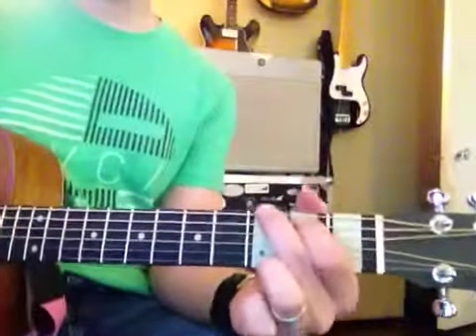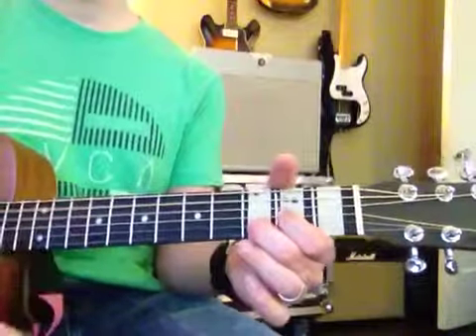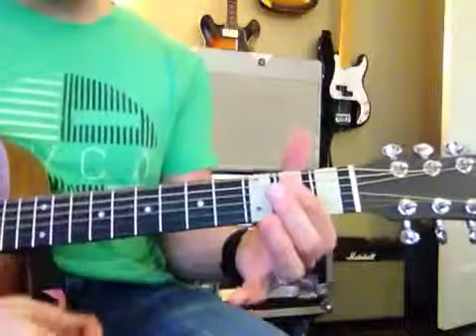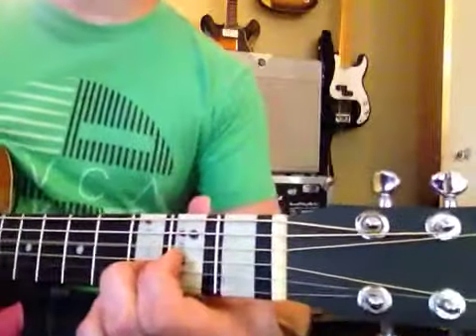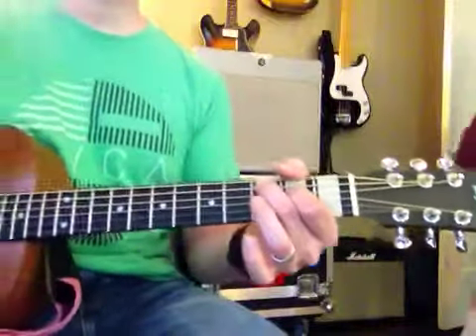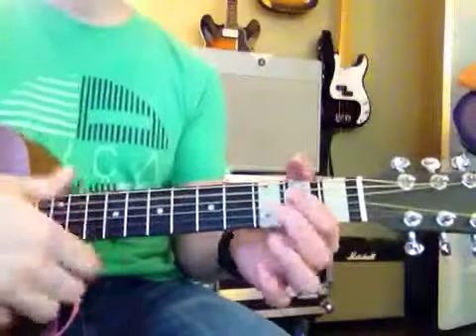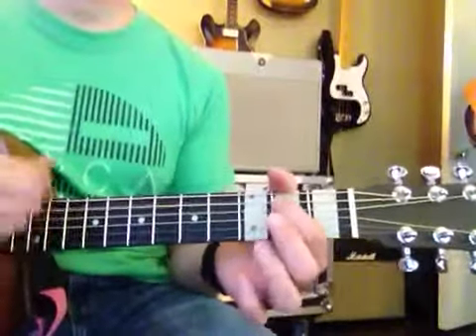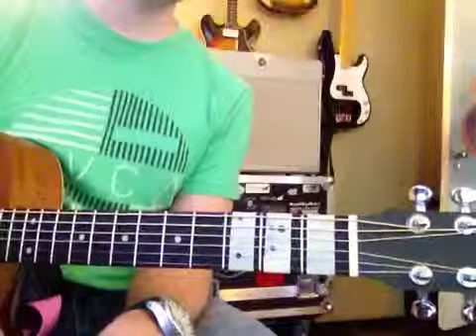We Are Never Getting Back - (5/7)